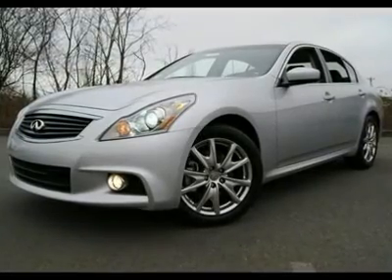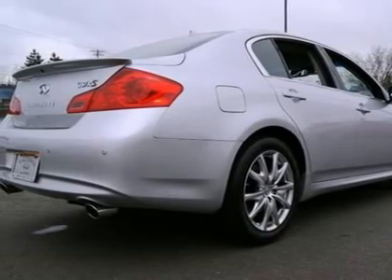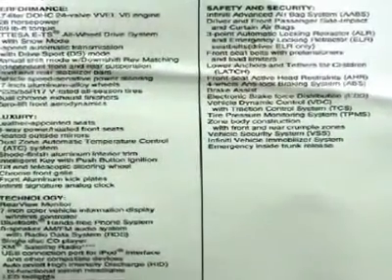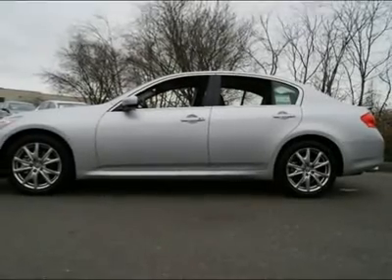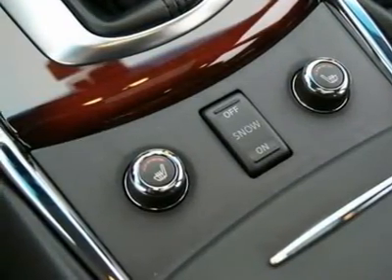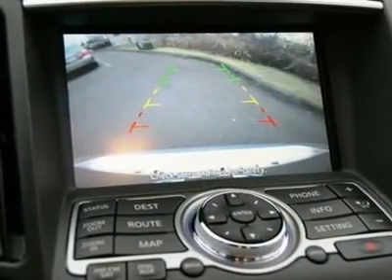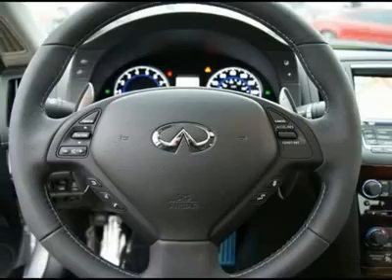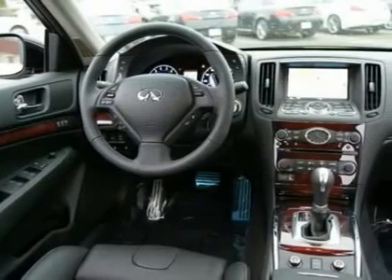2012 INFINITI G37 SEDAN Fife, WA 12088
2012 INFINITI G37 SEDAN Fife, WA
Stock #12088

4902 Pacific Hwy E.

SPORT PACKAGE, MIDNIGHT BLACK GRILL, TECHNOLOGY PACKAGE, REAR SPOILER, ILLUMINATED KICK PLATES, PREMIUM PACKAGE, REAR SONAR AND BACKUP CAMERA, BOSE STUDIO ON WHEELS SOUND SYSTEM, BLUETOOTH AUDIO STREAMING, NAVIGATION, XM NAV TRAFFIC AND NAV WEATHER (SUBSCRIPTION REQUIRED). The G37 All-Wheel Drive Sedan is the perfect blend of sports car and luxury sedan, matched with one of the most advanced all-wheel drive systems in the world, its the perfect automobile for the Pacific Northwest. A new USB input allows you to stream music from a wide variety of devices onto the vehicles sound system. The 7 speed automatic helps to maximize fuel economy and performance, which is simply amazing with 328-hp. Unlike many premium luxury automobiles, the G37 is low maintenance with timing chains that never need to be replaced, checked, or adjusted and will last the service life the engine. The first major tune-up is not until 105K miles, allowing you to spend more time on the road and less in service. The intelligent all wheel drive system gives you 100% rear wheel drive sports car performance in the dry, yet it can almost instantly send 50% of the vehicles power to the front wheels when a loss of traction is detected: Combined with stability and traction control, makes for a very safe automobile. Features and options differ on every vehicle, please look at pictures of the window sticker on the vehicle photo section on our website, you will be able to see the actual window sticker for this vehicle and how it is equipped.A negotiable documentary service fee, up to $150 may be added to the sale price. Sale price does not include Lojack Theft Recovery System.